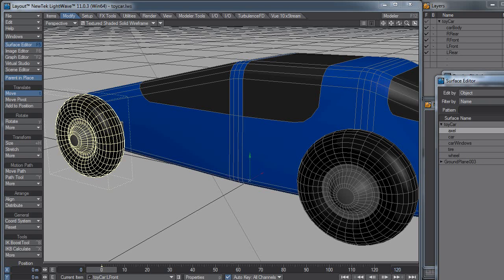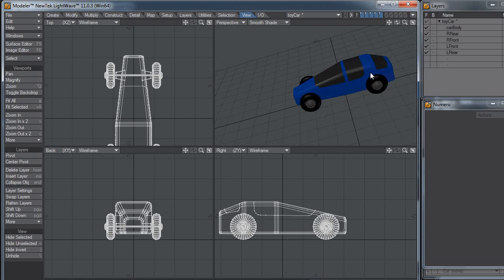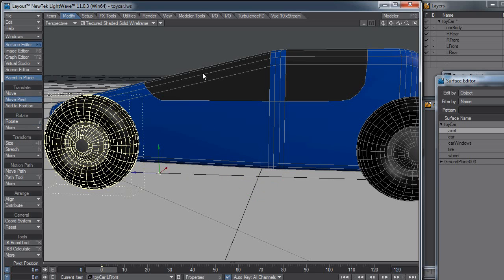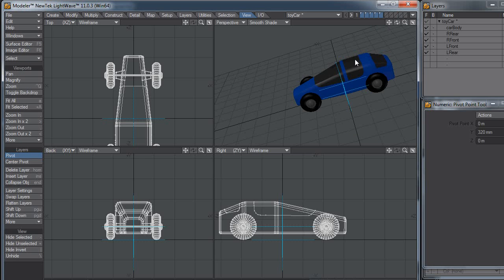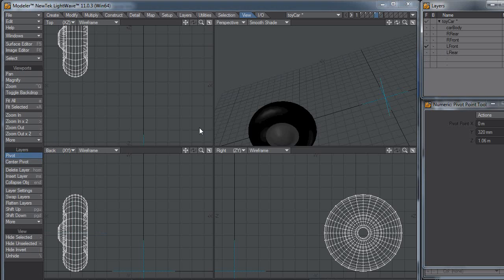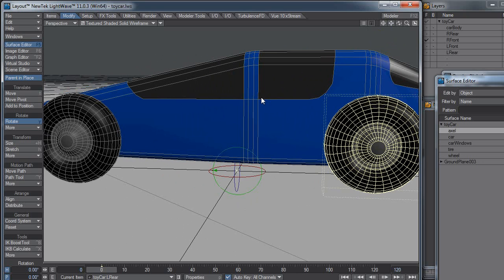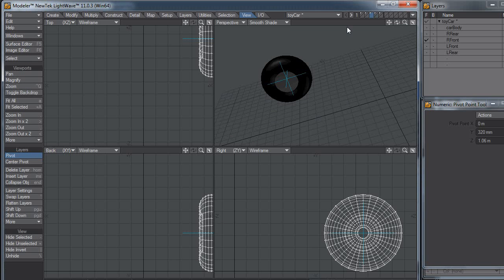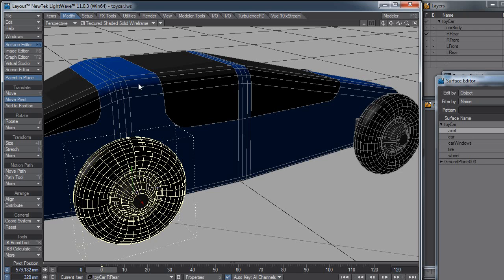LightWave: Moving and Updating Pivot Points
This video shows how to move the pivot point of objects in both Layout and Modeler. It also shows how to update the pivot in Layout if you update the pivot point in Modeler after it's already loaded in Layout.